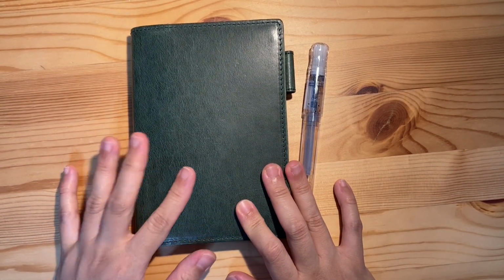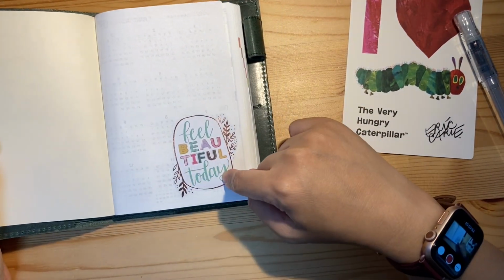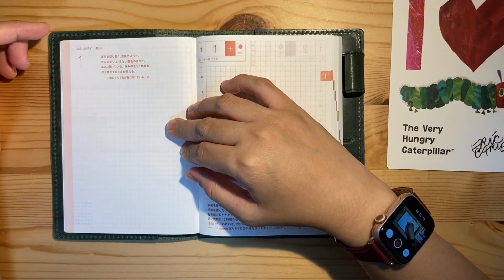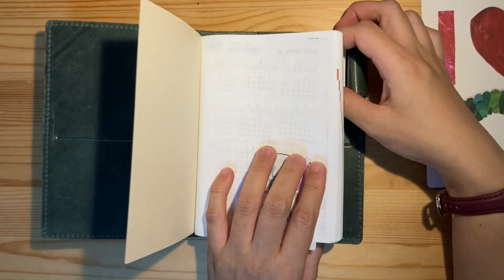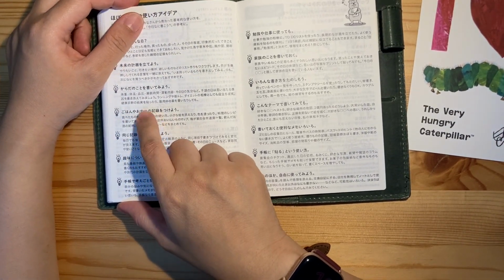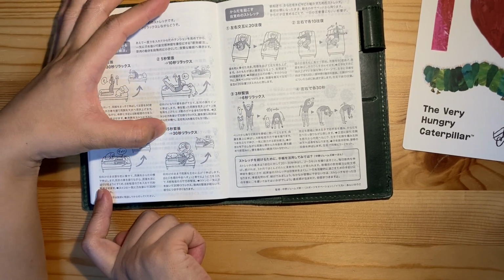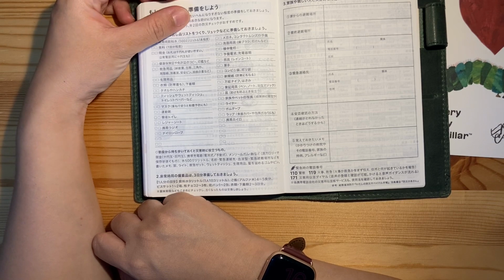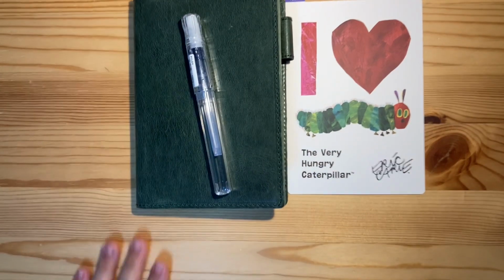The Hobonichi Original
Explaining the least understood pages of the Hobonichi Techo original 2022